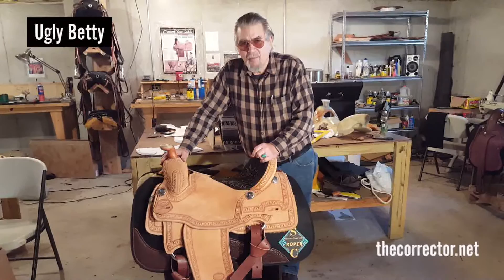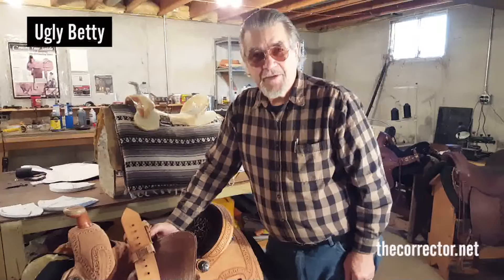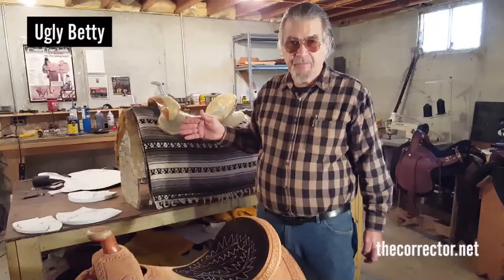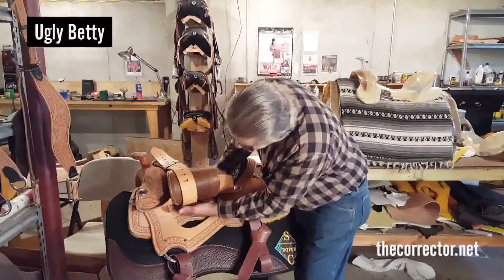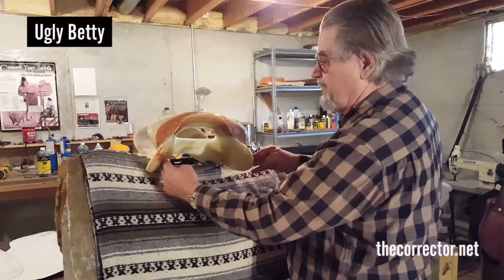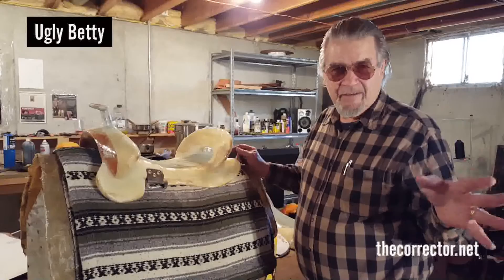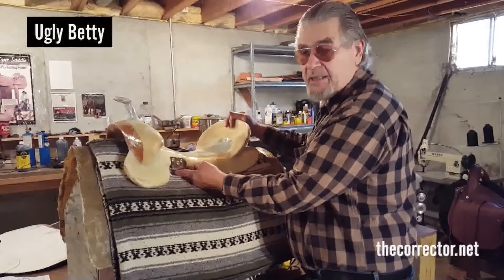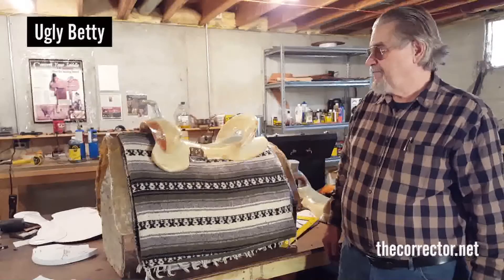Ugly Betty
The LIFETIME BLACK MESA TREE GIVES YOU: a roping saddle with full twist bars, a balanced center ride seat & a close contact 7.75" wide gullet and a built in ground seat. As a BAR TWISTS; GULLET OPENS, FOOT OF BARS CLOSE,WITHER PINCH STOPS,BARS GET A HOLD ON ROUND BACKS DOWN LOW. 2.5" inch wide Stirrups straps are well under the rider. Saddle is cut from PRIME SKIRTING. This is a great all round working saddle with comfort to spare.